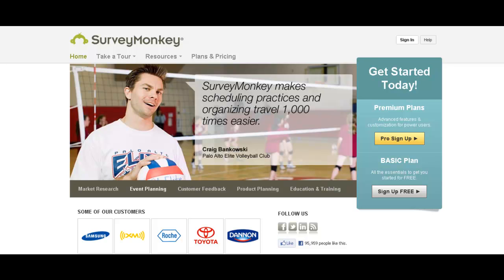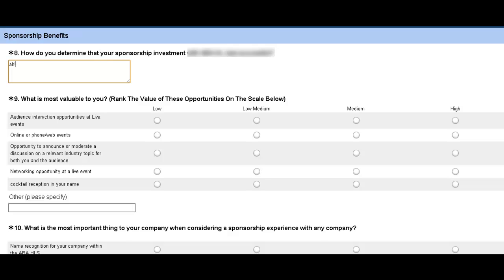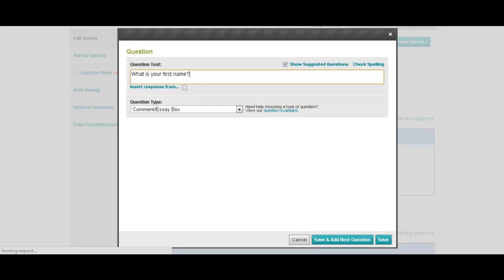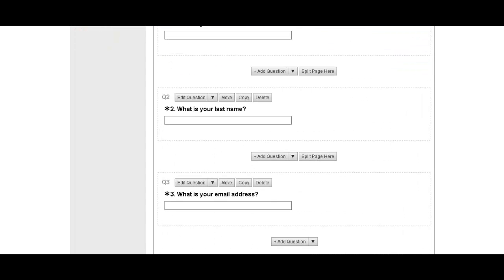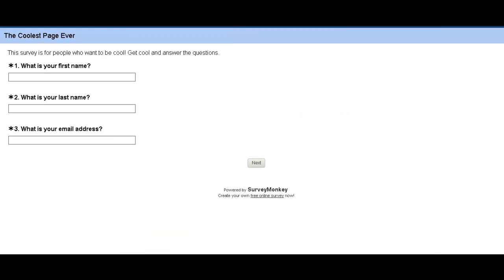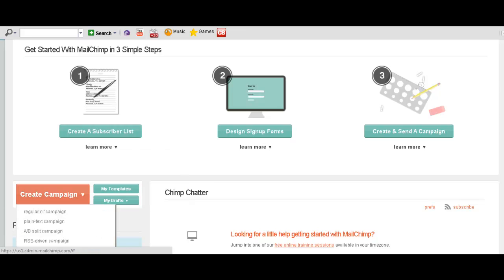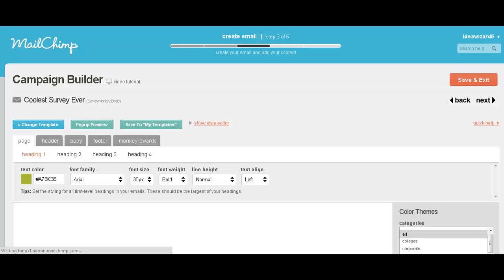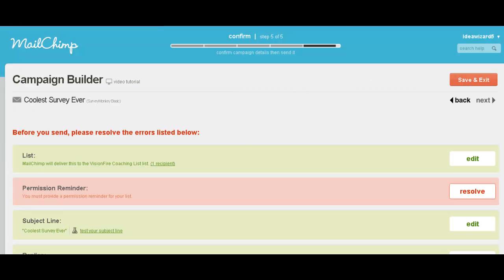Survey Monkey and Mail Chimp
Survey Monkey and Mail Chimp Tutorial